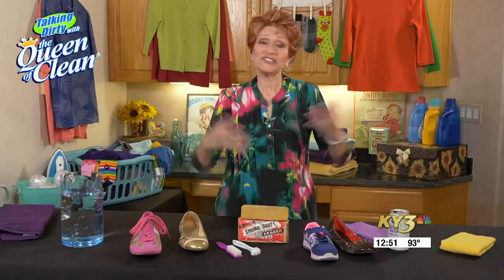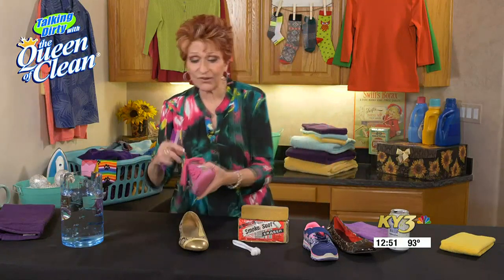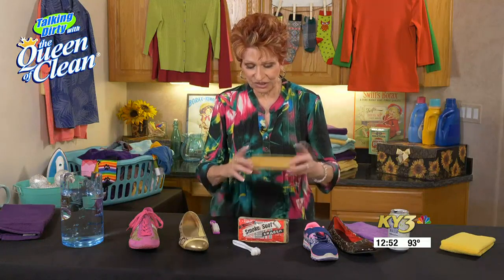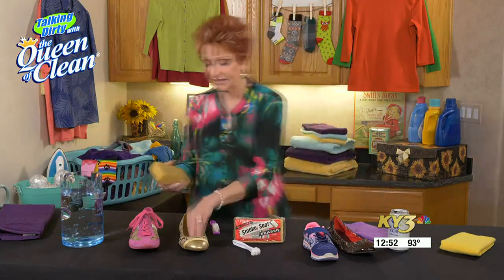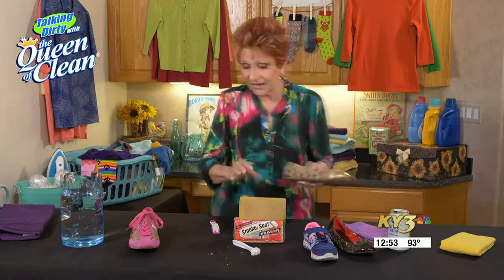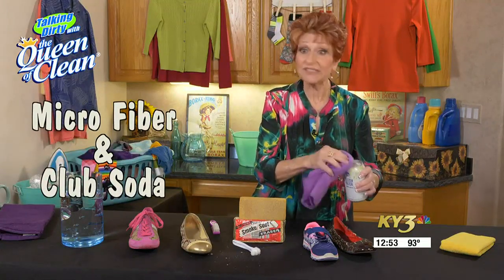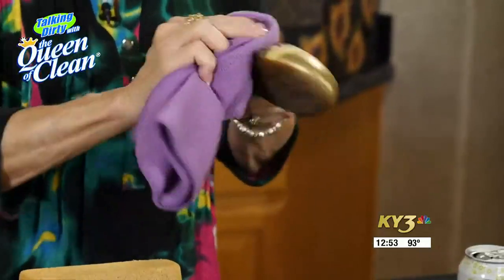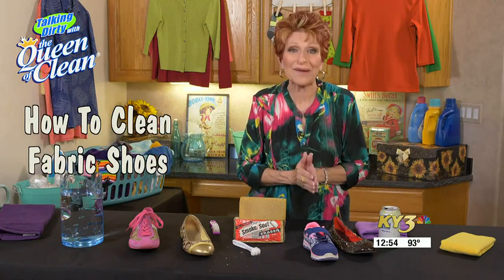Queen of Clean: Cleaning fabric shoes